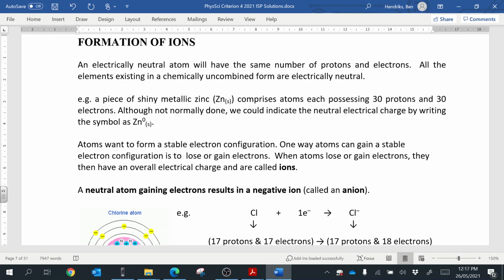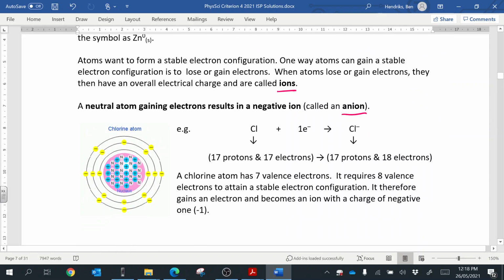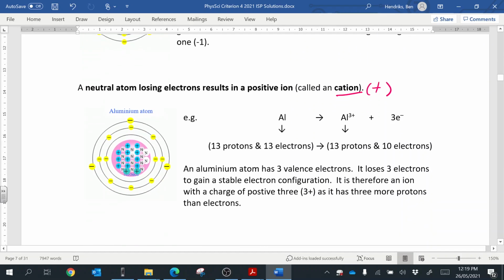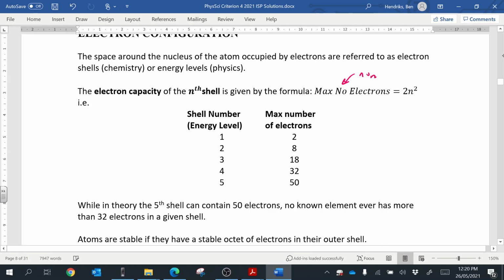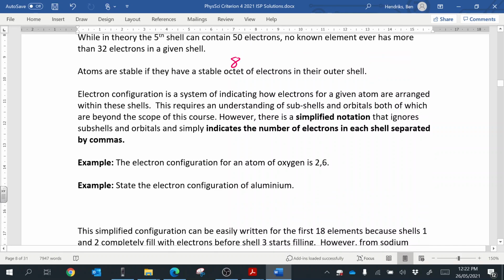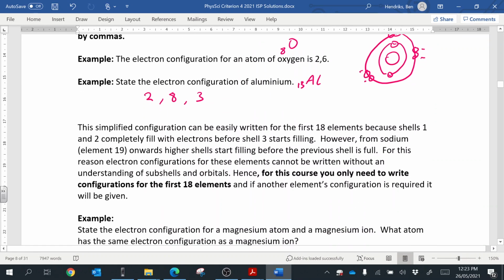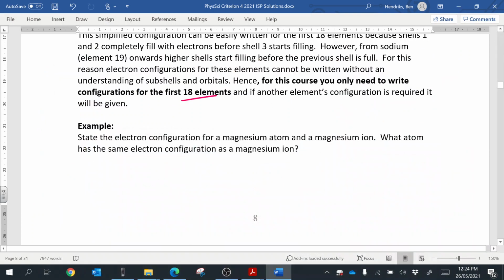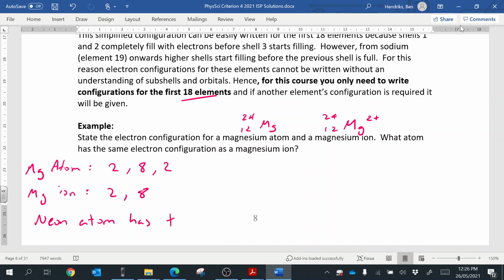4 6 Formation of ions and Electron Configuration